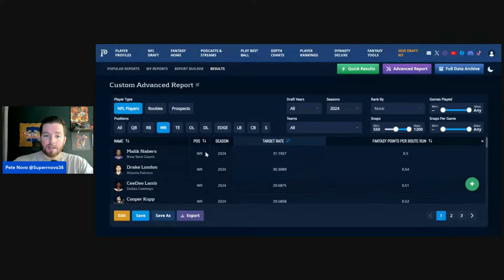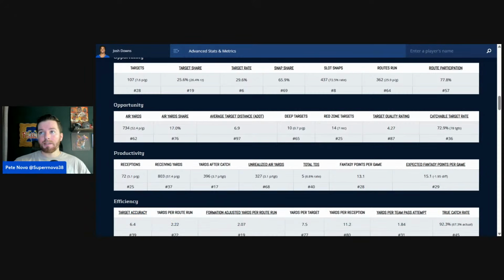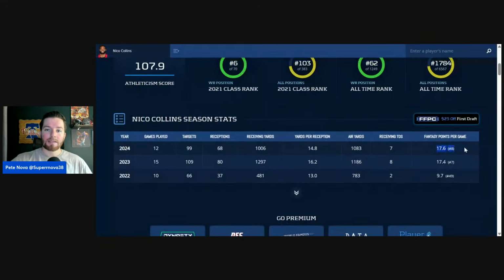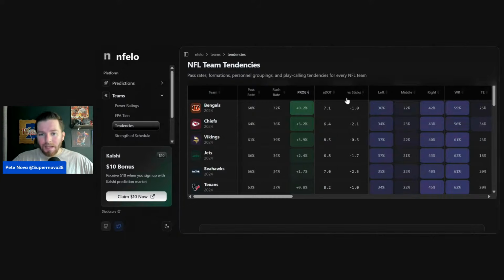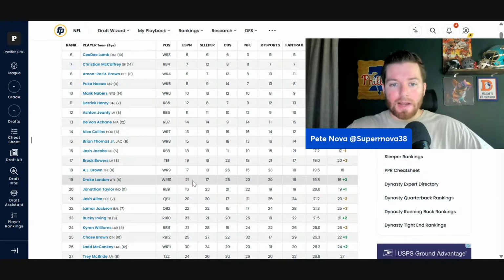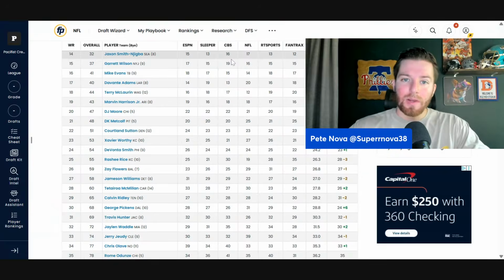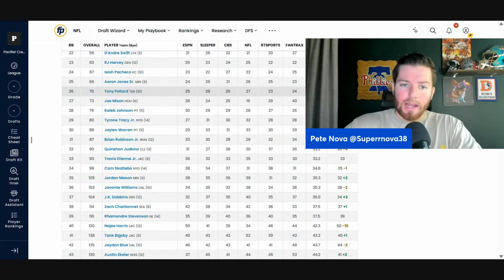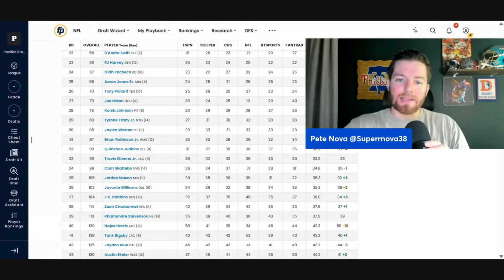Fantasy Football Draft Strategy | Cheat Codes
Unlock the cheat codes to dominate your 2025 fantasy football draft. 🚀 In this video, we break down proven draft strategies, sleeper targets, and roster construction tips that give you a massive edge over your league mates. Whether you’re playing redraft, best ball, or preparing for high-stakes leagues, these insights will help you crush your draft and set the tone for a championship season.

00:00 intro
02:10 First Tip
10:00 Second Tip
15:10 Most Important Tip
20:20 Fourth Tip
28:00 Exploitbale ADP Players

📌 What you’ll learn:

Must-know draft strategies that work in any format

The hidden “cheat codes” smart players are using in 2025

How to balance risk vs upside in your roster

Key players to target (and avoid) based on ADP

Position-by-position tactics to maximize value

Don’t go into your draft unprepared — get the winning blueprint right here.